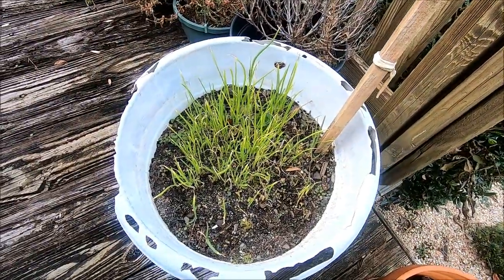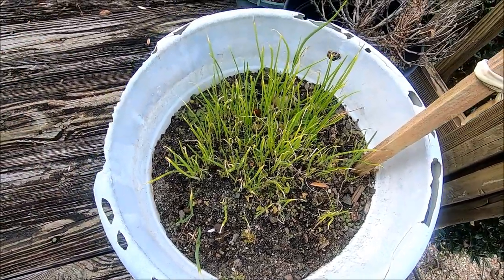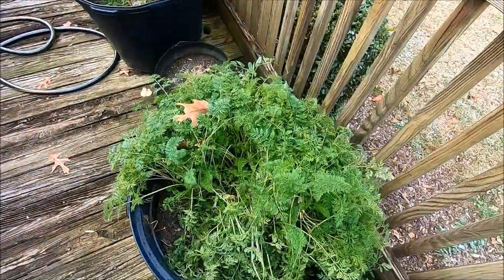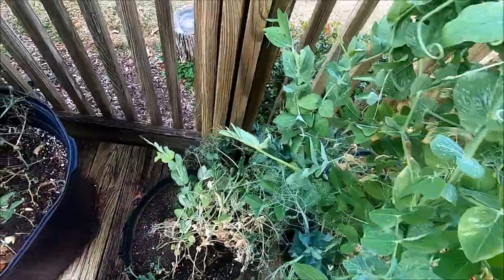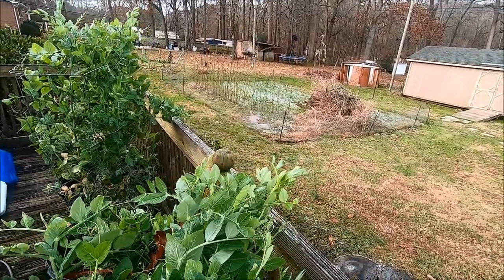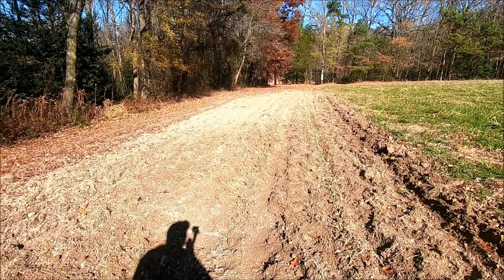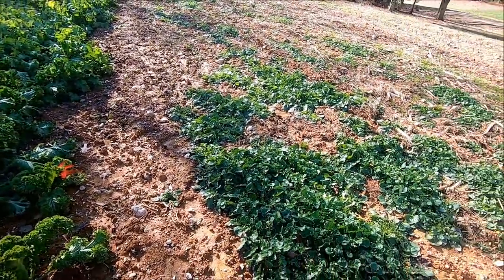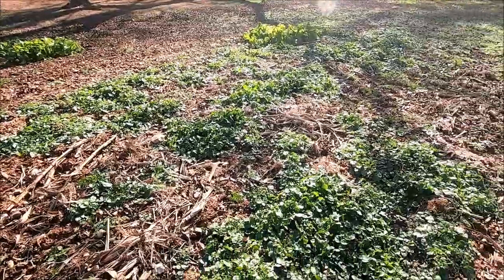PLANTING ONIONS IN THE GROUND FOR NEXT YEAR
Today we are preparing ground for onions, hoping they will bulb out for next summer 2024. These are "SHORT DAY" onions from Hoss Tools. Please check out their channel @gardeningwithhoss and take a look at their website as well. Good down to earth folks!